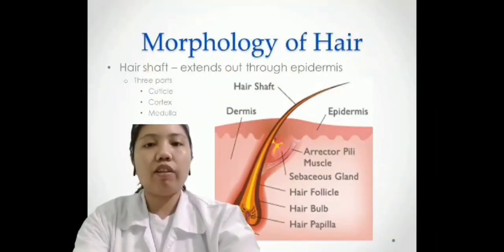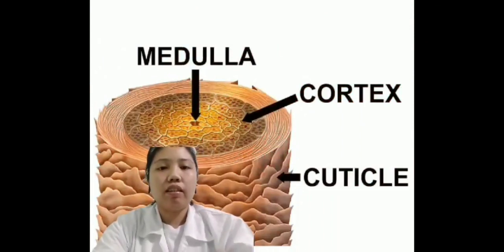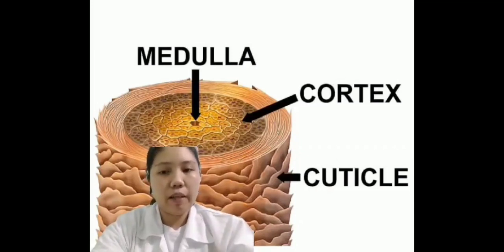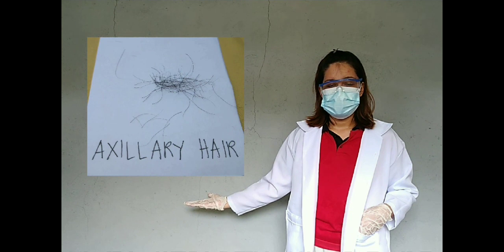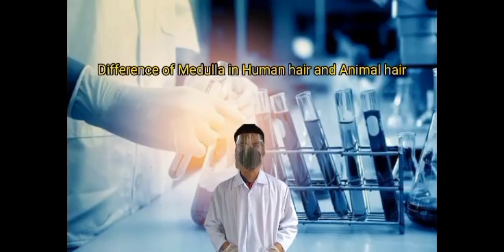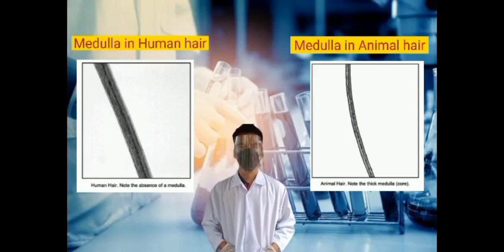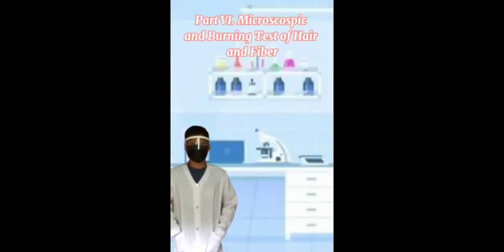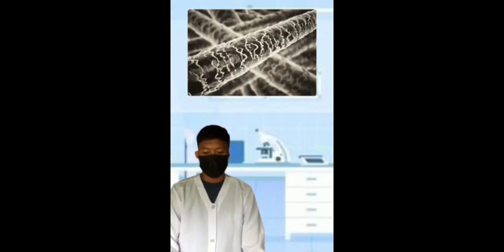February 12, 2022